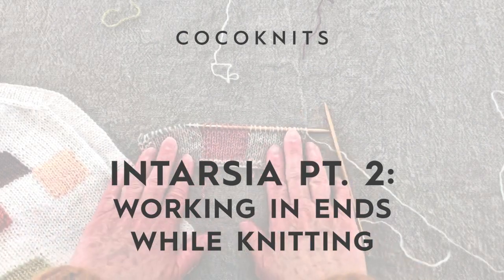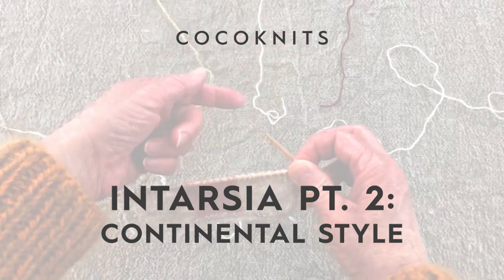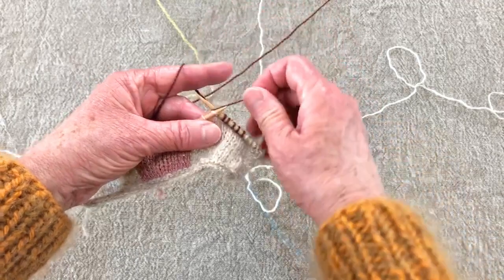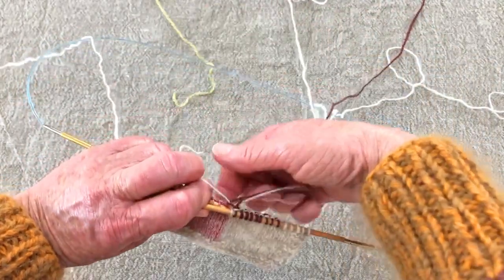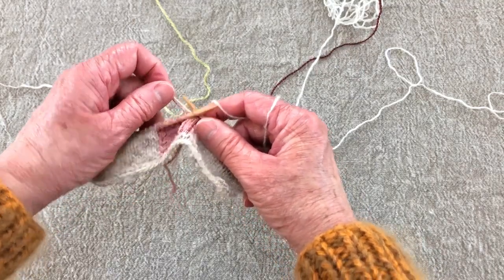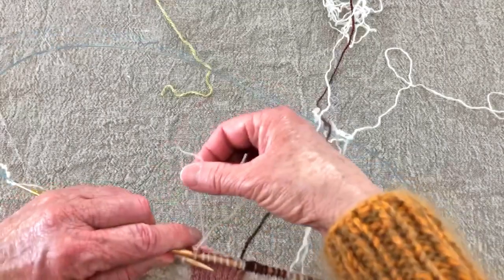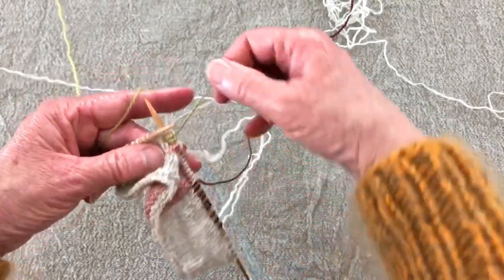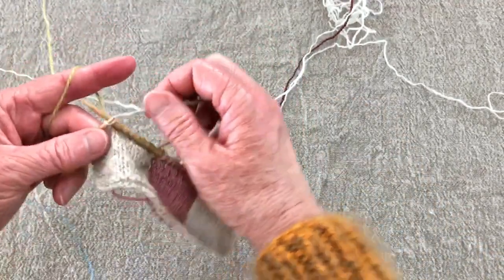Intarsia Pt. 2: Working in Ends While Knitting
Learn how to work intarsia (part 2) by adding a new yarn color and weaving in the ends while knitting. It saves time when finishing, so you don't have to weave in all those ends!
See Part 1 to learn how to work intarsia knitwise and purlwise, and how to manage all of those yarn strands.

0:00 Intro
1:25 Continental Knitting Intarsia (picking yarn)
3:30 English Style Knitting Intarsia (throwing yarn)
7:23 Traveling working yarn & pointing out all the tails